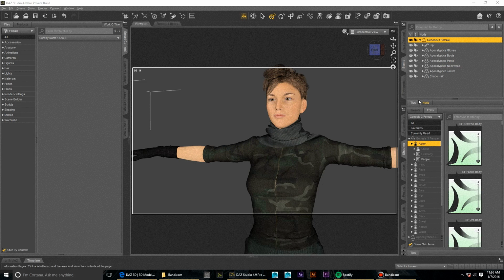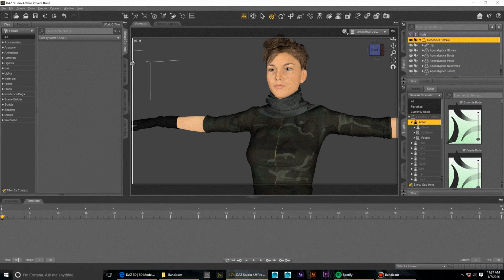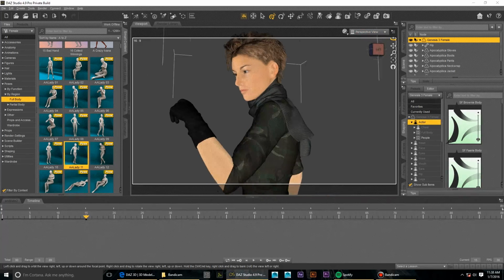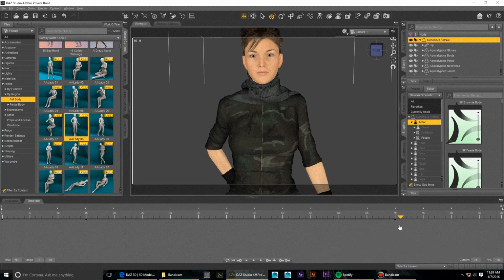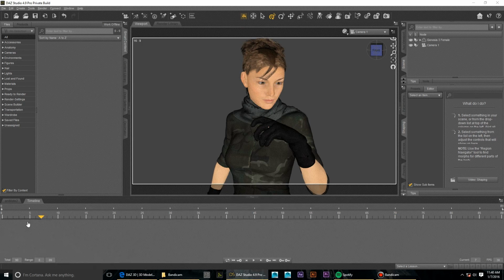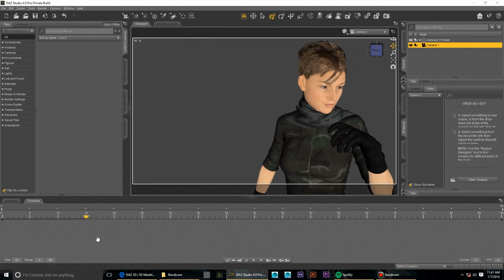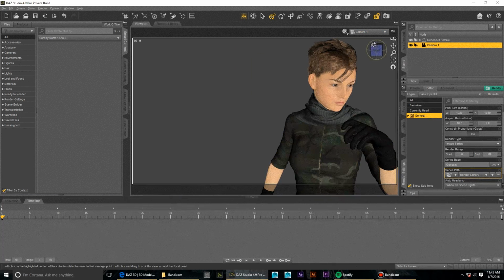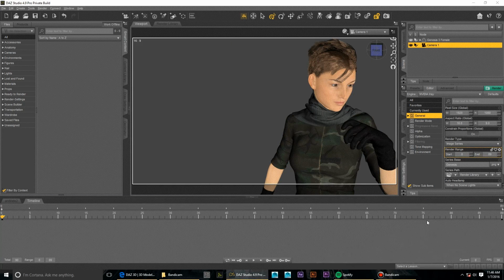Learn How to Create Keyframes in the Timeline in Daz Studio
Watch this tutorial to learn step by step how to animate by creating keyframes in the timeline in Daz Studio!